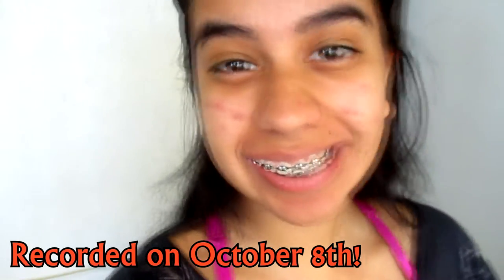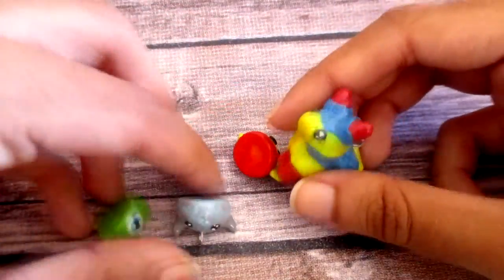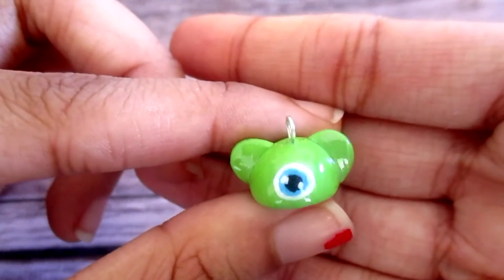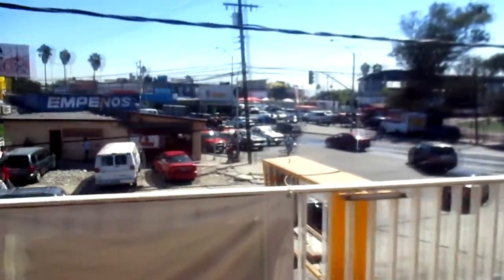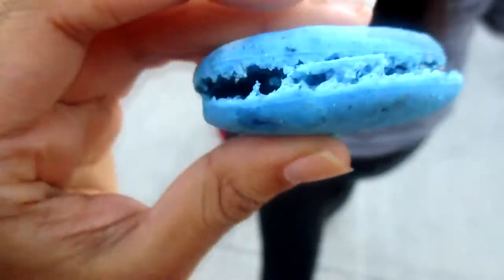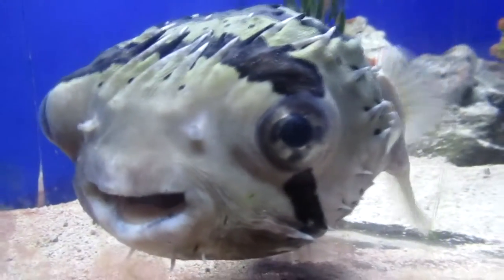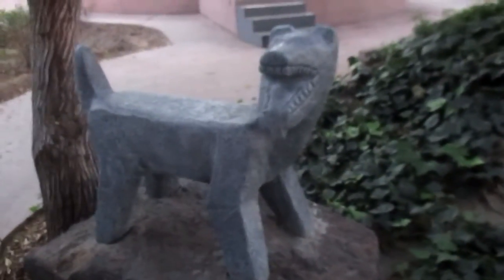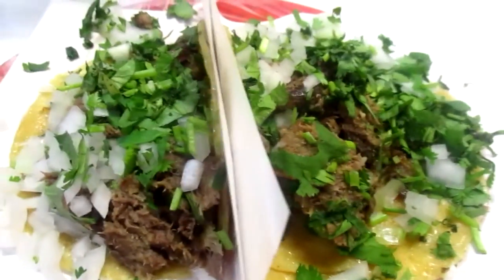A PUFFER FISH!! | Vlog231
Recorded on October 8th!

WHAT CAMERA I USE